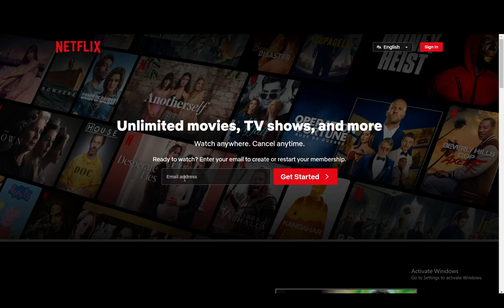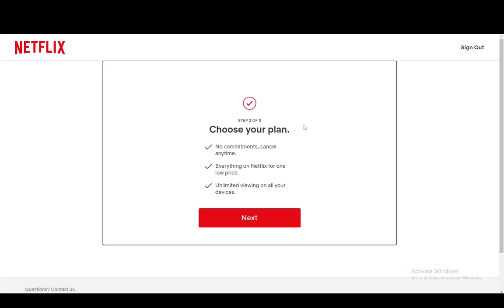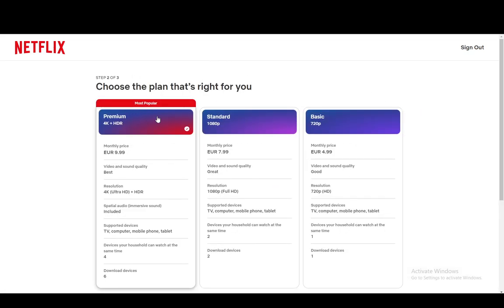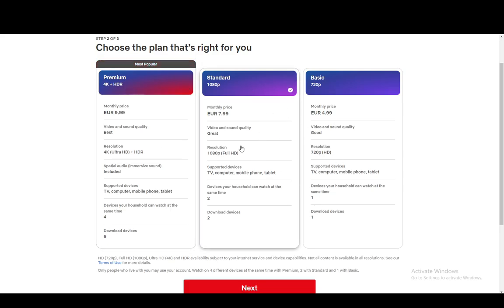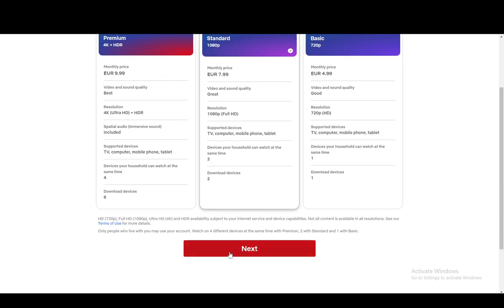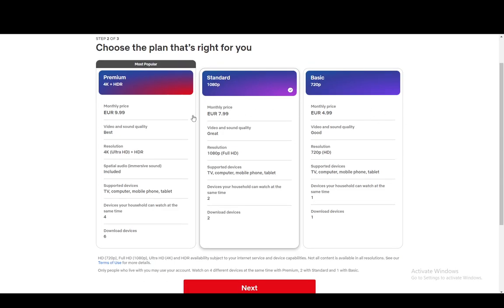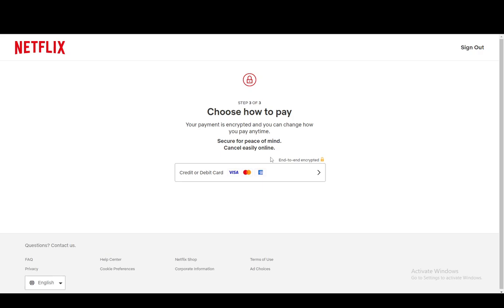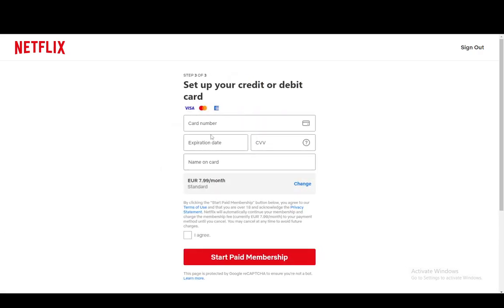How To Pay Netflix Using Mpesa Tutorial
Today we talk about pay netflix using mpesa,how to pay netflix using mpesa visa card,how to pay netflix using mpesa,how to pay online using m-pesa